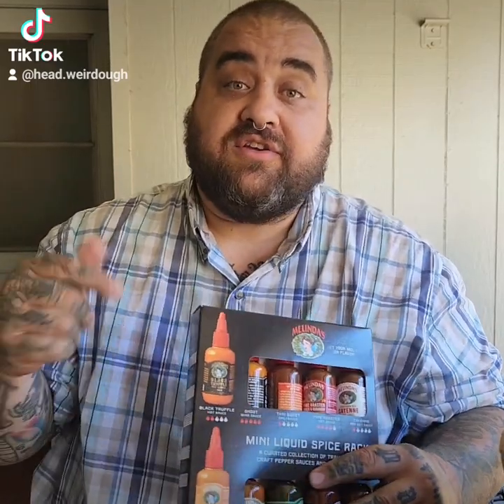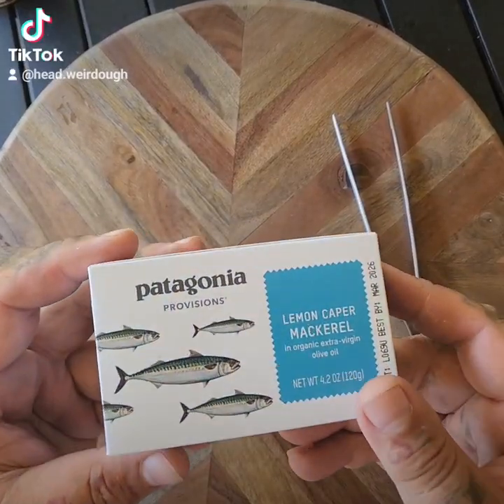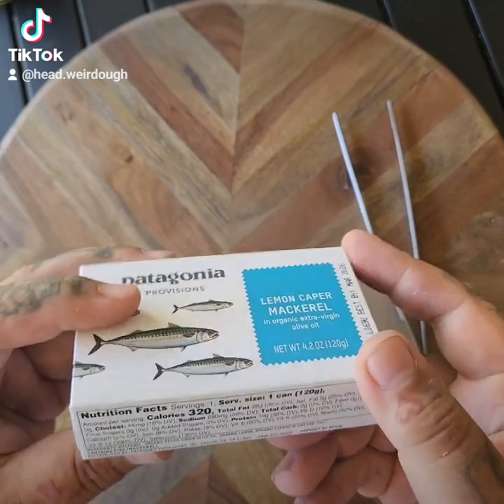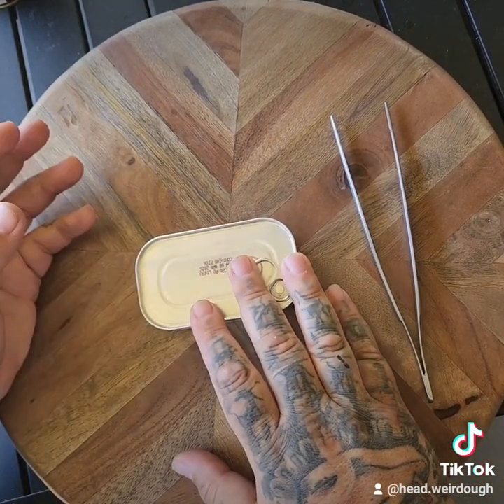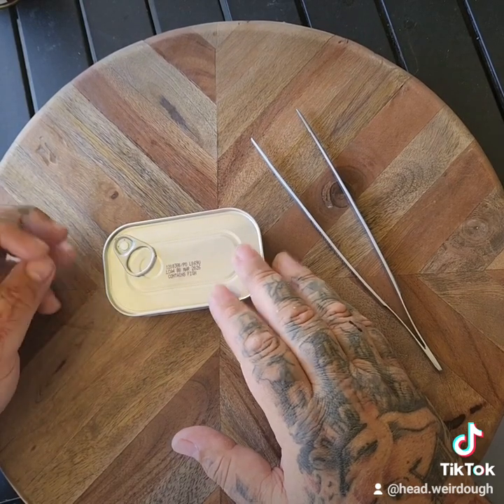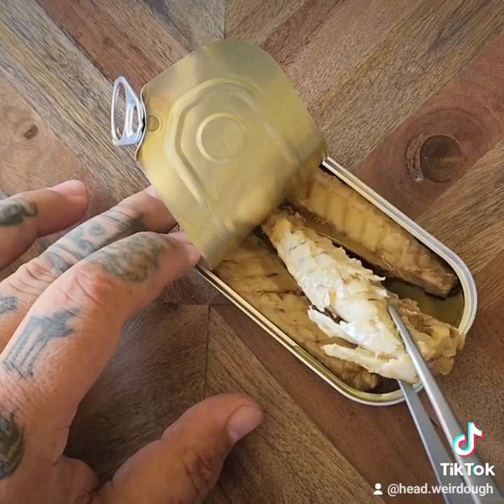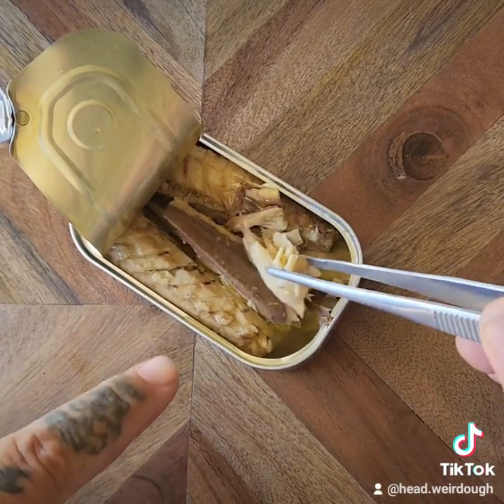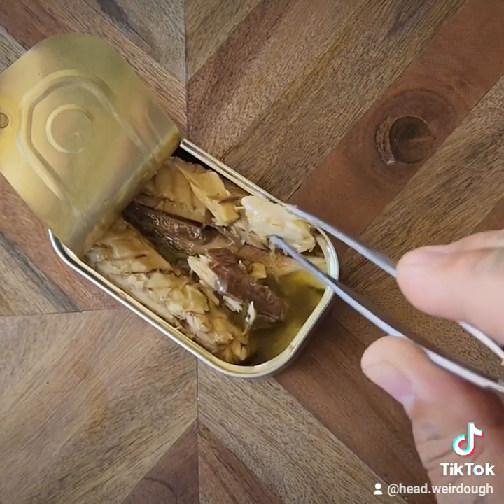Tinned Fish Reviews Episode 1: Patagonia Provisions Lemon Caper Mackerel.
Cracked into these beauties today.